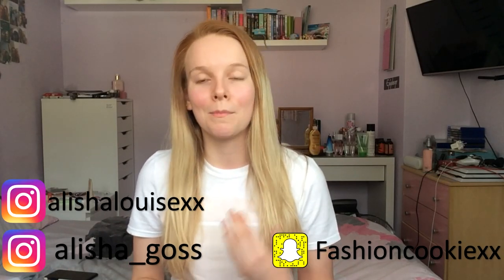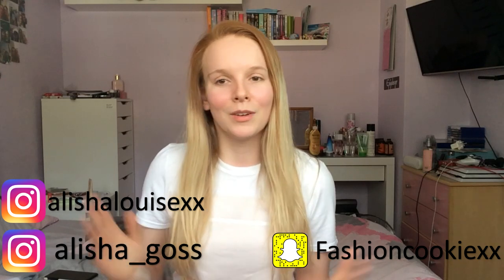Testing Primark Makeup!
Thank you for all the support, it means so much to me and thank you for coming on this YouTube journey with me! xxx